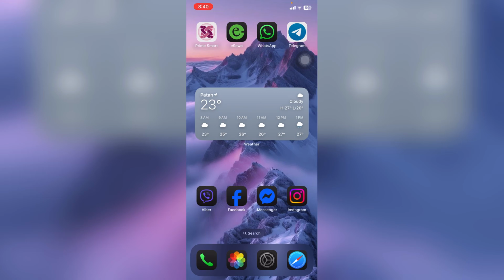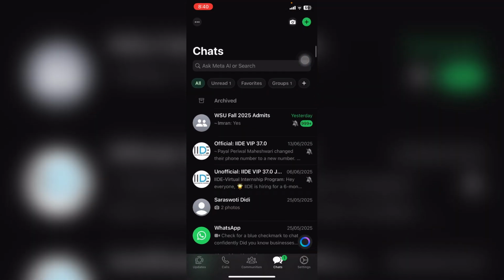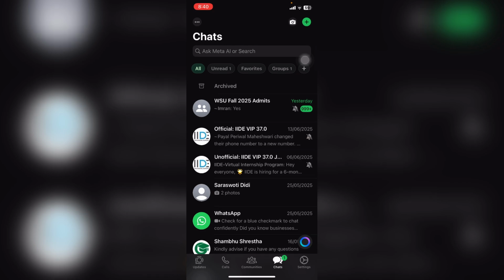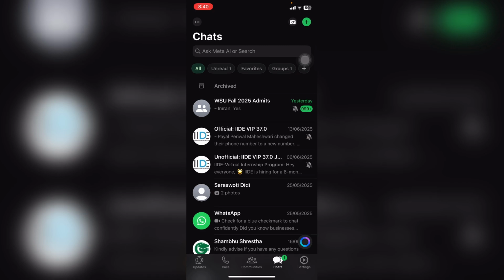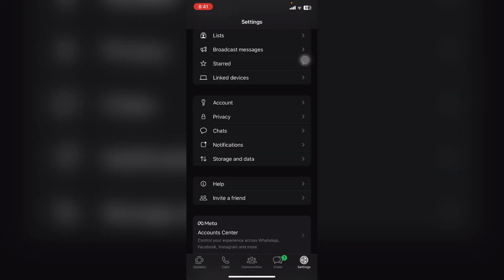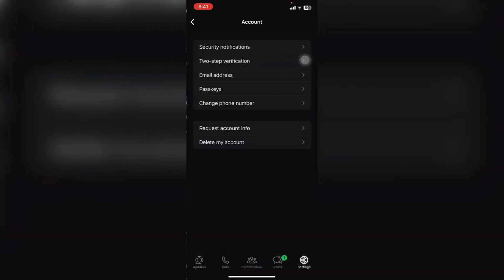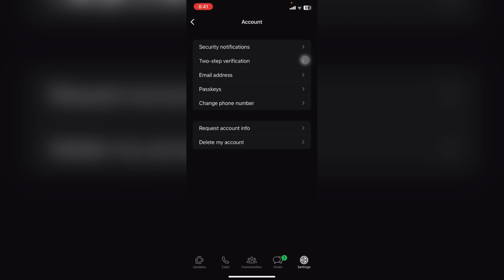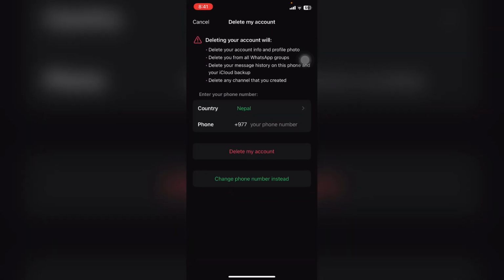How to Delete WhatsApp Account Permanently 2025?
Want to delete your WhatsApp account for good? In this step-by-step tutorial, I’ll show you how to delete your WhatsApp account permanently on both Android and iPhone. Whether you’re switching to another messaging app or taking a break from social media, this guide will help you remove your account, erase all your data, and unlink your number from WhatsApp. Make sure to follow every step to ensure your data is completely deleted.